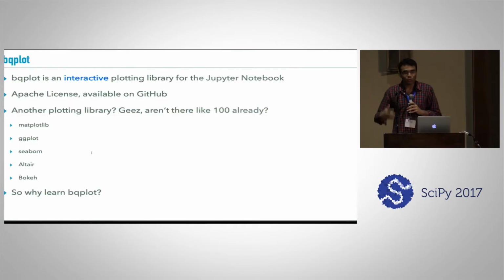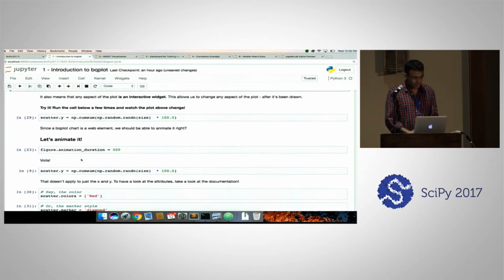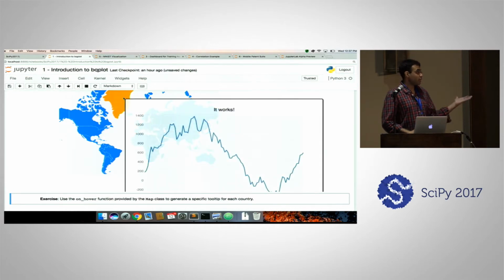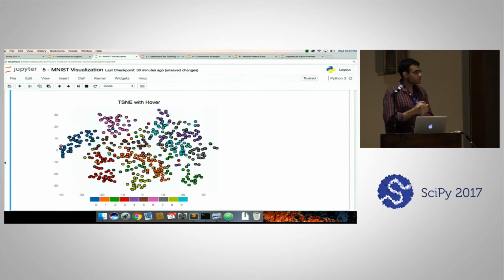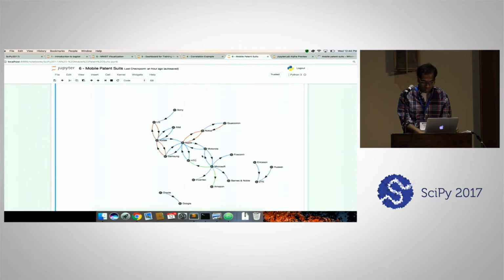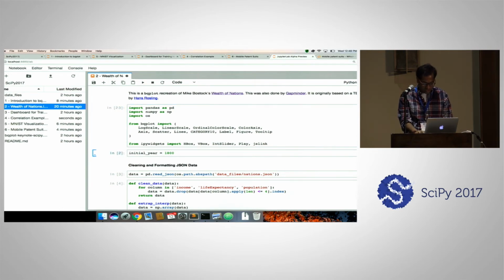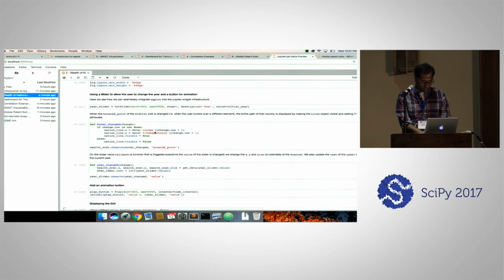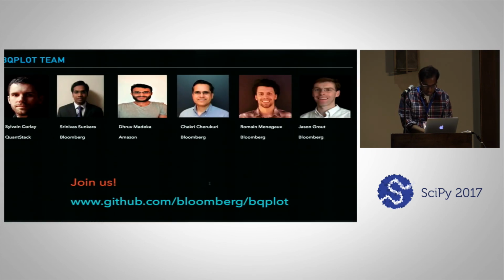bqplot Seamless Interactive Visualizations in the Jupyter Notebook | SciPy 2017 | Dhruv Madeka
bqplot is a Python plotting library based on d3.js that offers its functionality directly in the Jupyter Notebook, including selections, interactions, and arbitrary css customizations. In bqplot, every element of a chart is an interactive ipython widget that can be bound to a python function, which serves as the callback when an interaction takes place. The bidirectional communication between Python and JavaScript is a feature of bqplot that makes the python code aware of any interactions the user has with the visualization. This allows the rapid generation of full fledged web applications directly in the Notebook with just a few lines of Python code. We will also review some of bqplot's many new and innovative visualizations and interactions - including the MarketMap and the FastIntervalSelector and demonstrate concrete applications that leverage them to enhance a Data Science or Machine Learning workflow.

 The talk will also cover bqplot's seamless integration with the native Jupyter widgets - including layout and styling of web applications, as well as the integration with other widget libraries such as ipyleaflet or ipyvolume. We will also demonstrate the simple way to export bqplot charts as stand alone web applications through the embedding mechanism of the ipywidgets library.

 Finally, we will highlight bqplot as the first plotting library to have complete integration with the new JupyterLab IDE by demonstrating dashboarding, resizing and custom integrations.